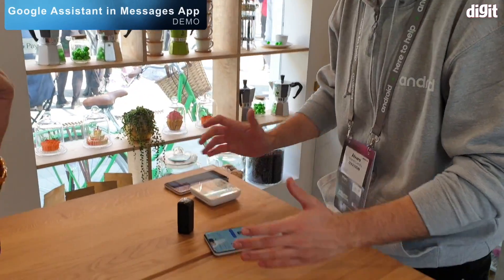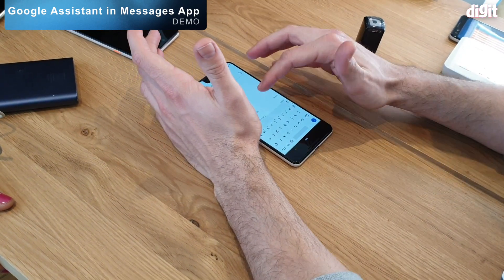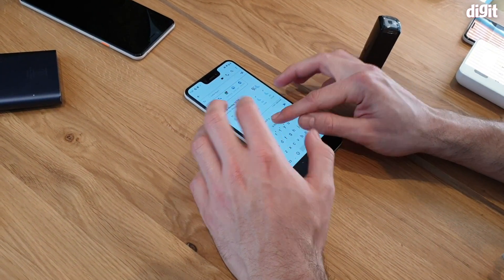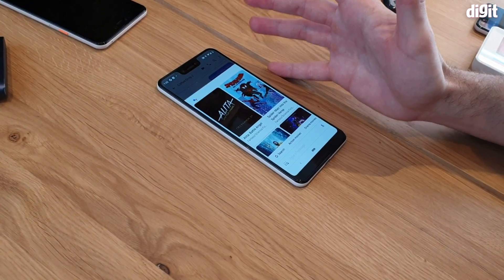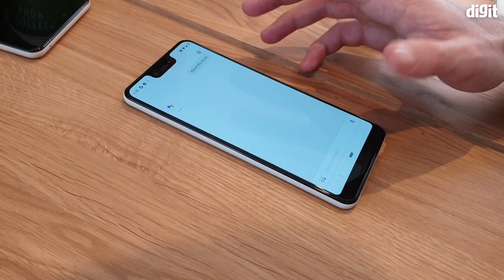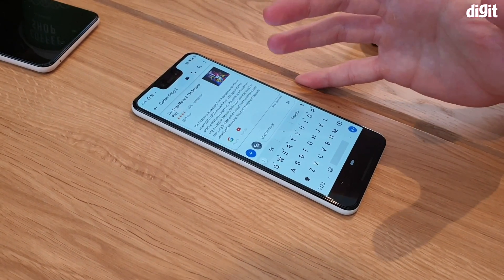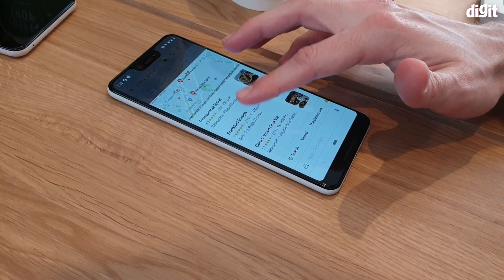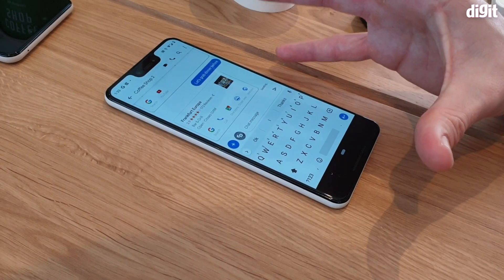Google Assistant in Messages App | Demo | Digit.in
Google announced that its smart assistant is going to be integrated into Android Messages “over the coming months” and here's how it works.

The Google Assistant button might appear when you’re using the Messages app to text someone, perhaps in the smart replies section. If you tap on the button, you can ask it a question, and the answer will be populated in the text field. The feature, for now, is limited to the English language.

Google also clarified it’s not reading your texts while doing so. It said that the only information that’s sent to the company’s servers is the question you ask Google Assistant within the app. The company calls it “suggestion chips” and they are generated using local analysis of what you are typing.

For instance, if someone asks you to go to a restaurant with them, Google will show a pizza emoji and a ‘yes’, along with a button that searches for the restaurant. Tapping on the suggestion and the Assistant box will show a card with the information about the restaurant and options and one can send the results back to the person they are chatting with. It’s not clear how the Assistant Card will look to the user receiving it. The feature comes after Google formally shut down its messaging app Allo that came with Google Assistant integration. The app is slated to shut down in March and after that, Google’s Android Messages will be the company’s primary texting app for consumers. The Messages app supports SMS, MMS and RCS.

Google also announced that voice typing will be available via Google Assistant on devices running on KaiOS, which is an operating system made for smart feature phones. Google claimed there was a 7x increase in the use of Google Assistant among feature phone users in India, Indonesia, Mexico and Brazil in 2018.